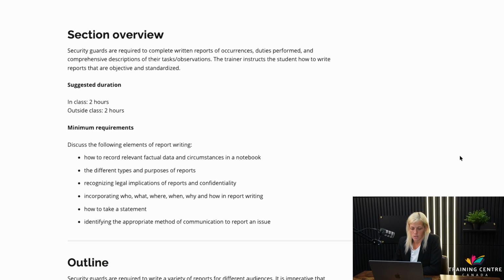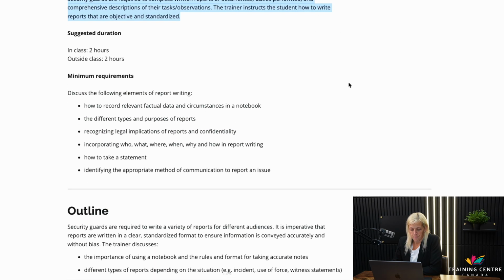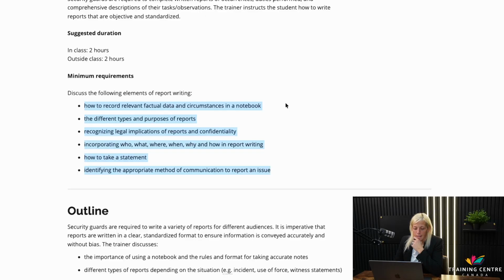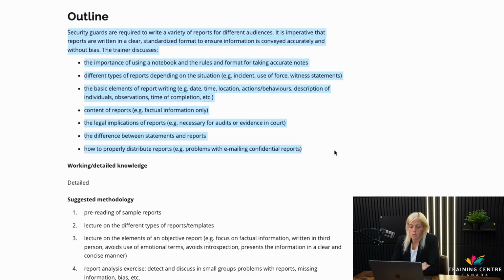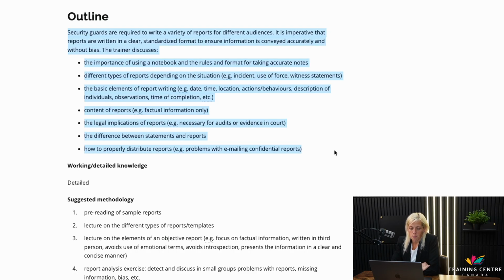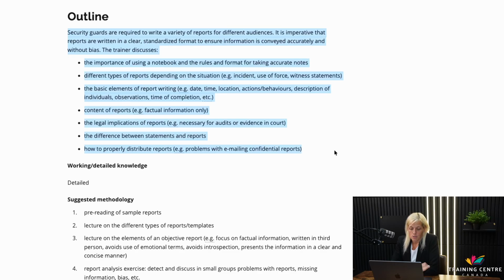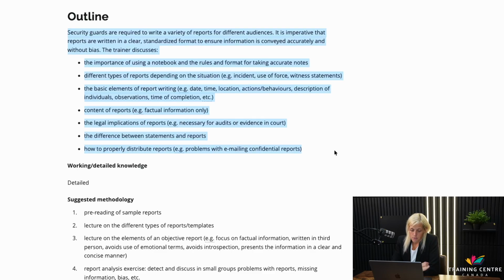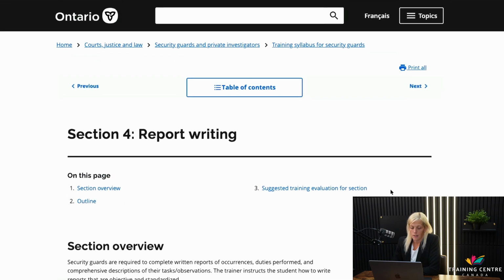Ontario Security Guard Training Report Writing Explained Module 4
Report writing is one of the most important skills you will use as a security guard.

In this video, we break down Section 4: Report Writing and explain what you will learn in this critical part of the Ontario Security Guard training course. Every security guard is responsible for documenting incidents, observations, and daily activities, and these reports can have serious legal and professional implications.

You’ll learn how to properly record information in a notebook, including how to capture accurate, factual details that can later be used to complete formal reports. We explain the different types of reports you may be required to write, such as incident reports, use of force reports, and witness statements, and when each one is used.

This module also focuses on how to write clear, objective, and professional reports using the “who, what, where, when, why, and how” approach. You’ll understand the importance of avoiding opinions, assumptions, and emotional language, and instead focusing strictly on factual information that can stand up to review or even be used in court.

We also cover the legal importance of report writing, including confidentiality, proper documentation practices, and how reports may be used as evidence. You’ll learn the difference between statements and reports, as well as how to properly communicate and distribute information depending on the situation.

By the end of this section, you will understand how to create accurate, detailed, and professional reports that reflect your work and protect both you and your employer.

This video is part of our full “Security Guard Course Ontario: Complete Syllabus Explained” playlist, where we walk through each section of the training so you know exactly what to expect before enrolling.

Training Centre Canada offers a Ministry-compliant Ontario Security Guard Course for only $99.99 plus tax. The course is 100% online, can be completed on any device, and is fully self-paced with no expiry, so you can take the time you need to complete it.

We also offer a full range of security and investigative training programs to support your career growth. If you want to be the best, train with the best.